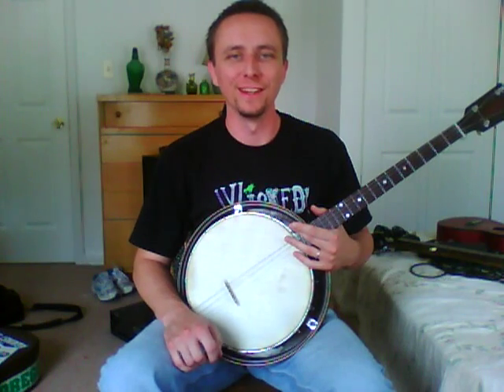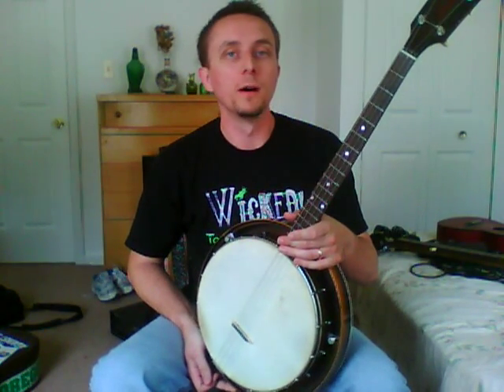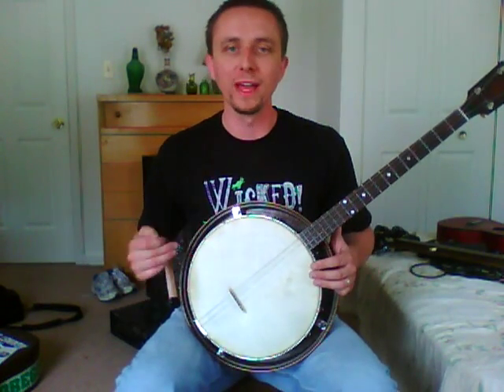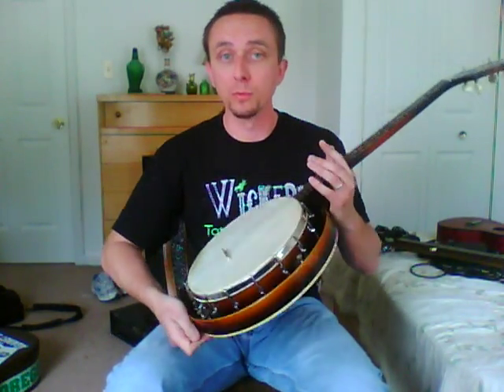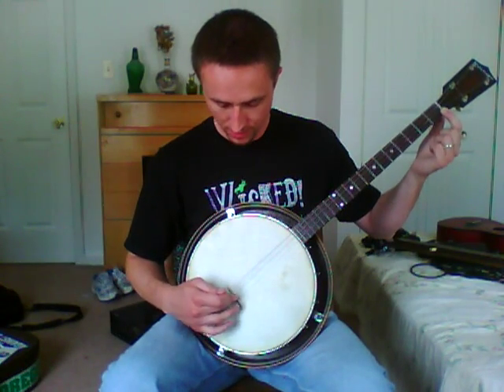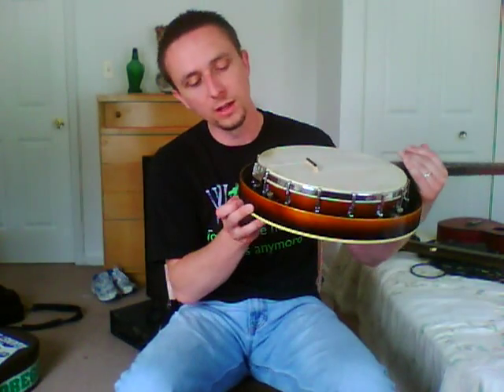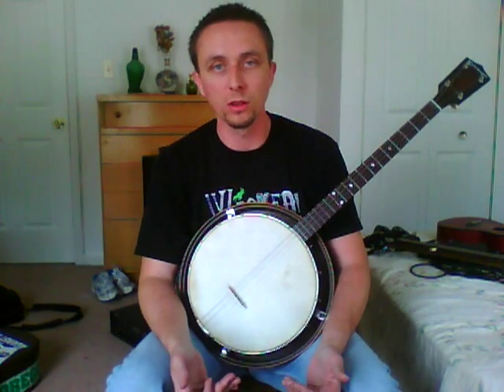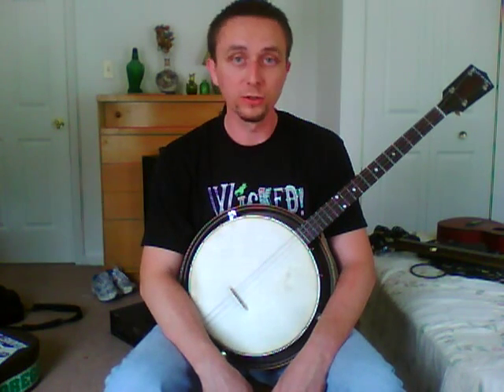Pre-War Gibson Kalamazoo Tenor Banjo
Me playing an almost original Pre-War Gibson Kalamazoo Tenor Banjo.